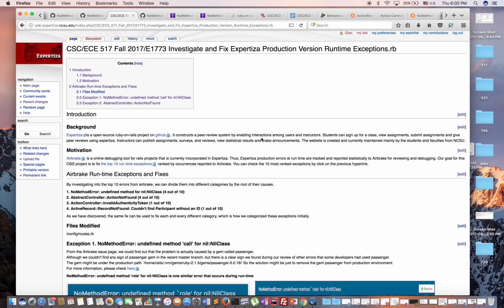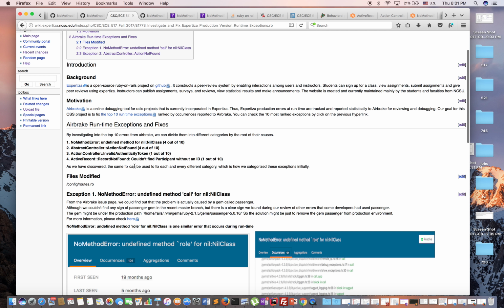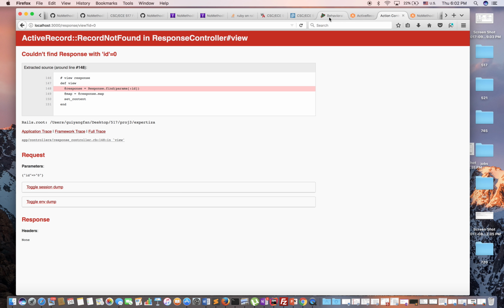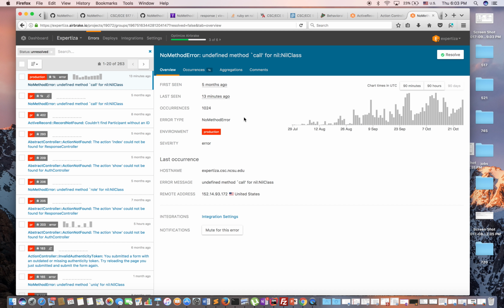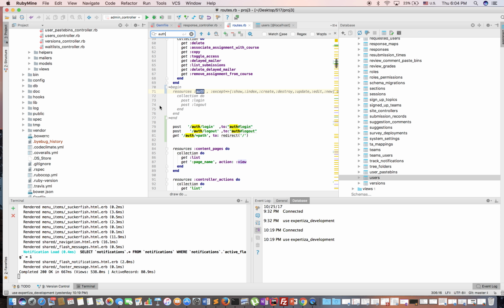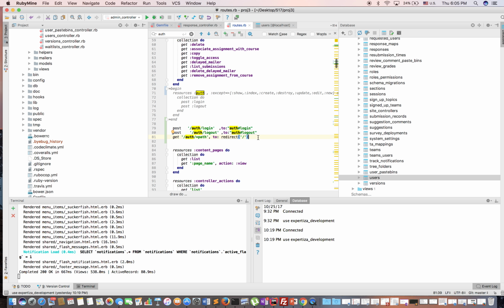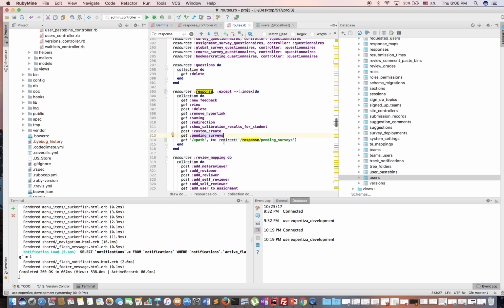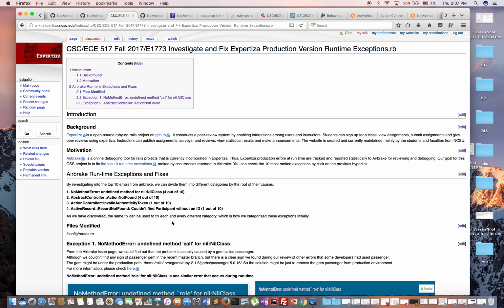E1773 Investigate and Fix Expertiza Production Version Runtime Exceptions.rb